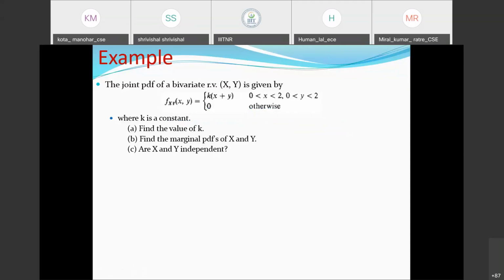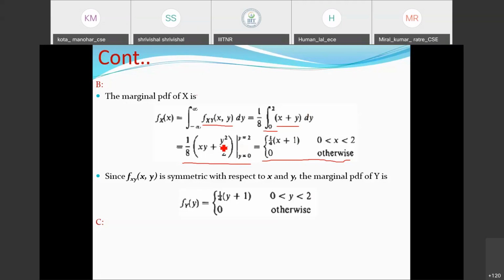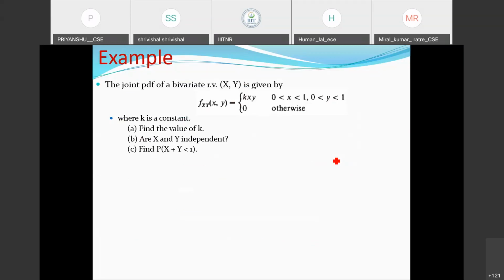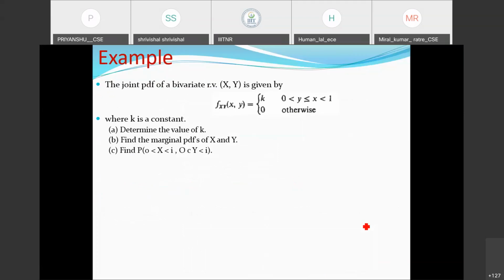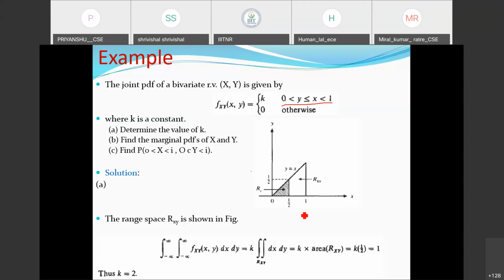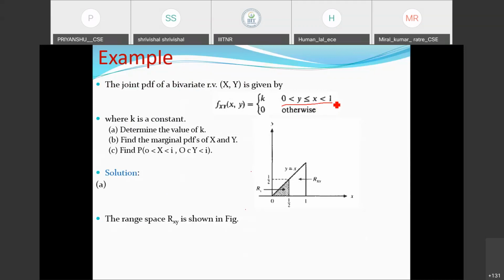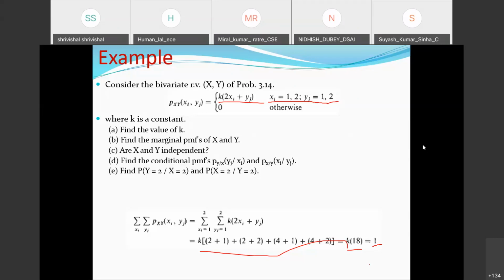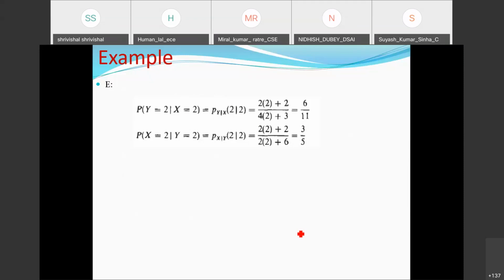lecture 20 Dr srivishal 16 03 2021